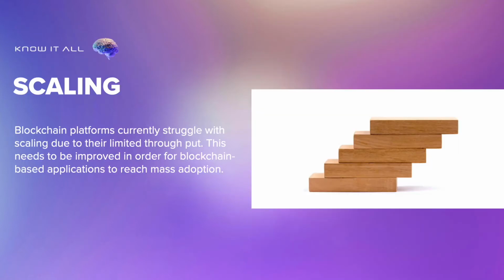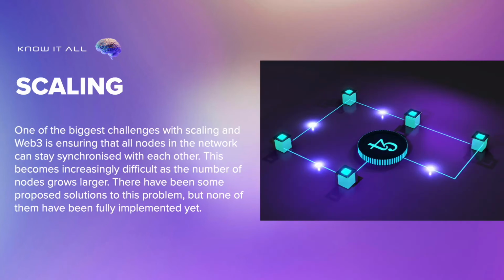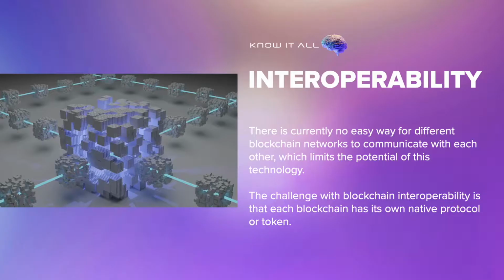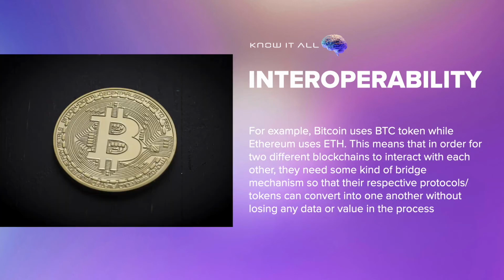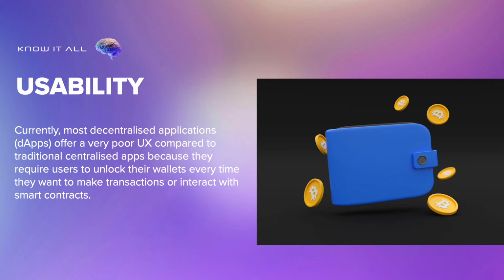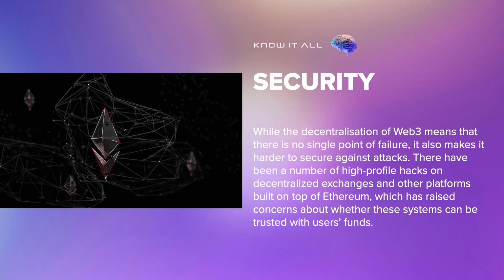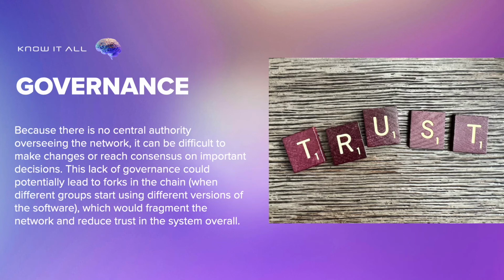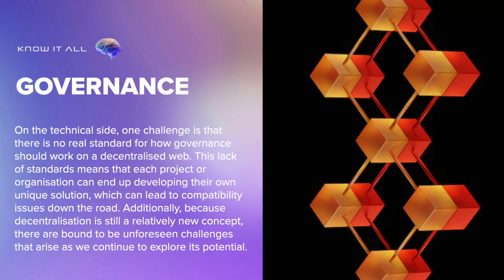What are the challenges facing Web3?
Welcome to Know It All, a place to connect with researchers to answer all questions on health, science, technology, business, culture and more. This episode answers the question: What are the challenges facing Web3?